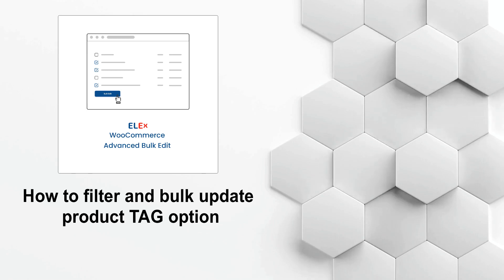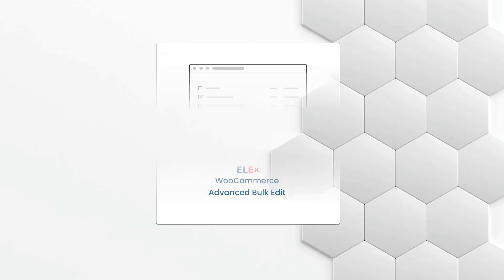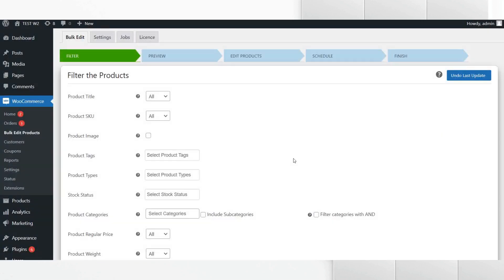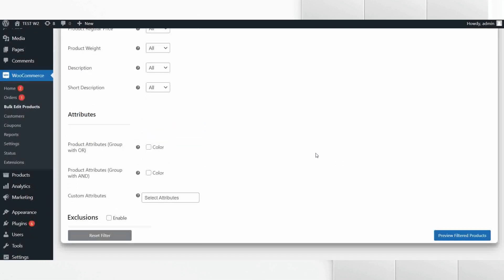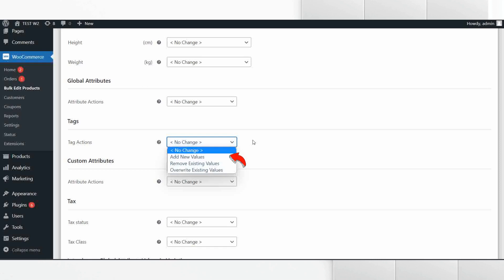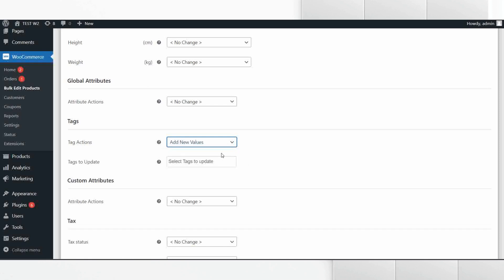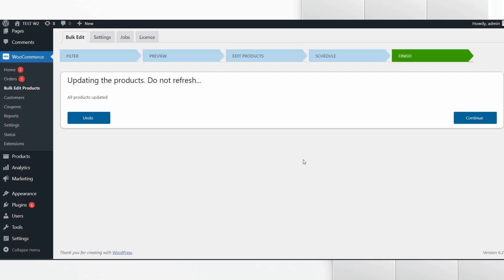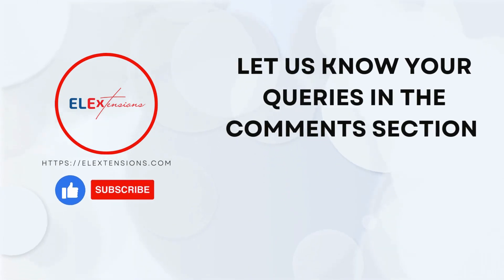How to edit WooCommerce product TAG in bulk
A Step-by-Step Guide to Bulk Editing Product Tags in WooCommerce Bulk Edit